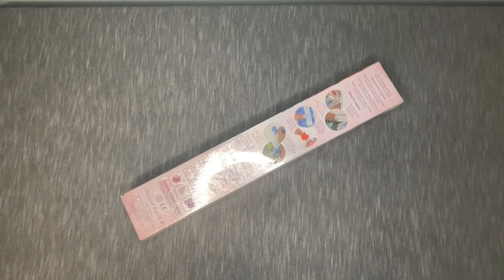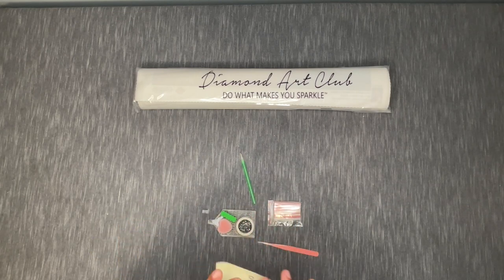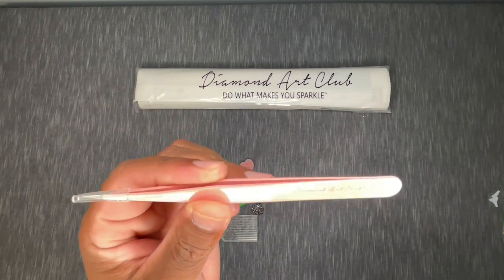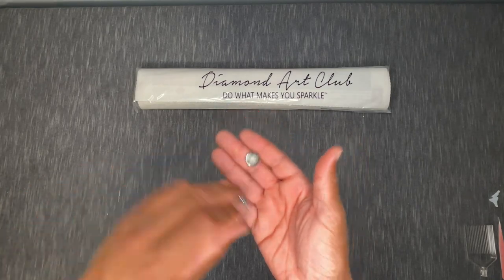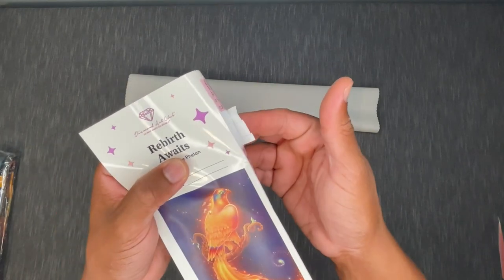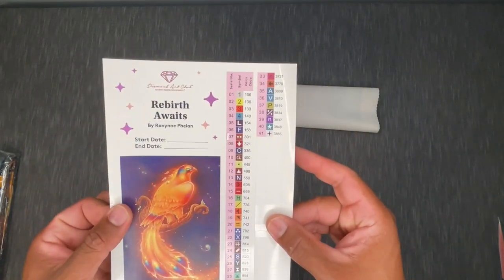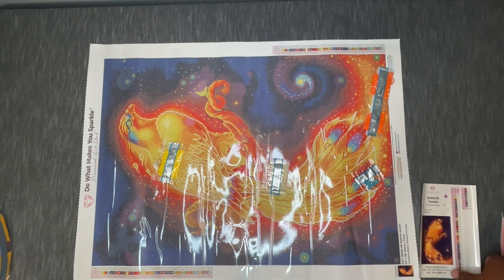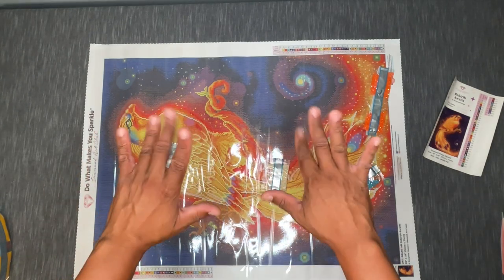Let's Take A Look! - Unboxing - Rebirth Awaits - Diamond Art Club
Today we are taking a look at Rebirth Awaits from Diamond Art Club, a fantastic kit with a ton of sparkle!

Let me know what you think if this one and if you have any other favorites of the bird/phoenix variety.

Happy placing!